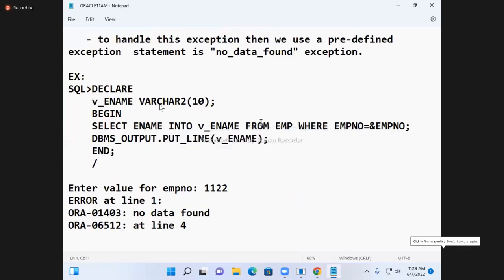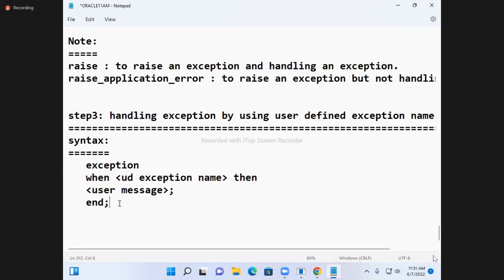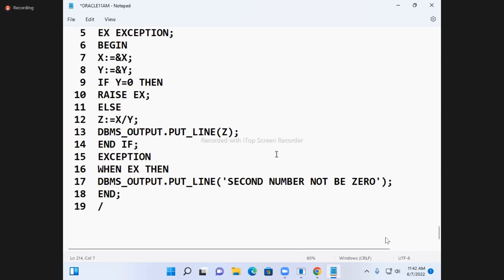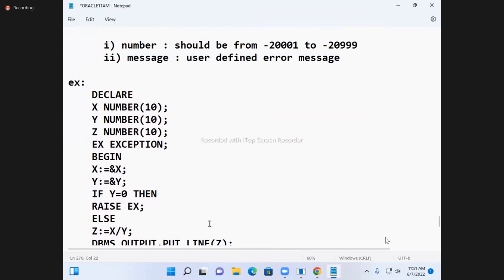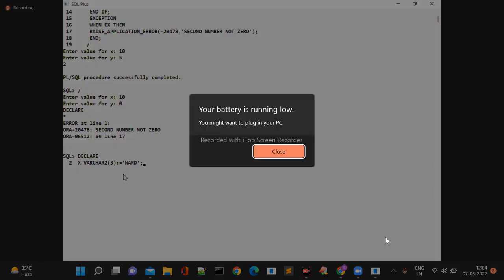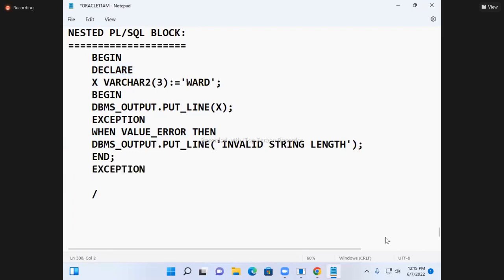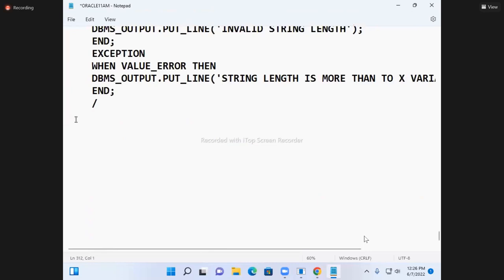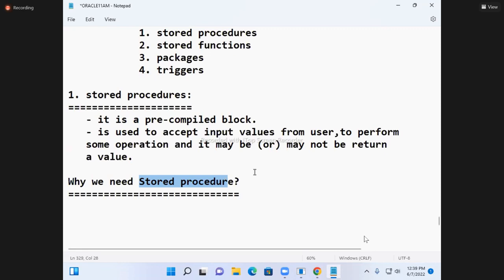oracle database sql Dbms 17 oracle